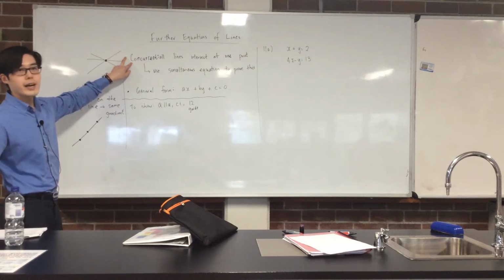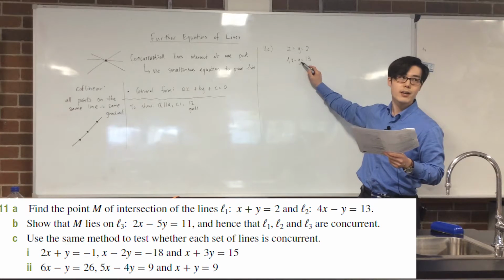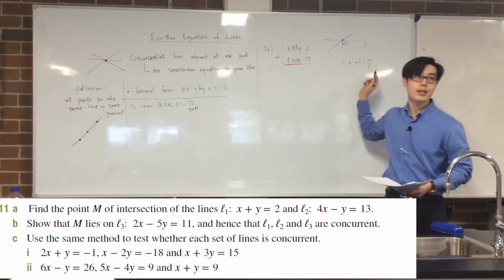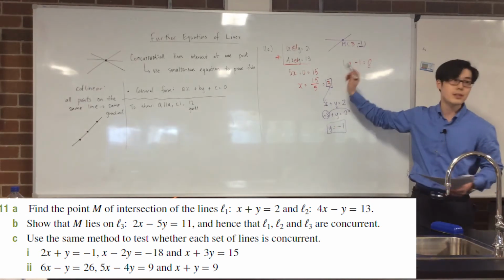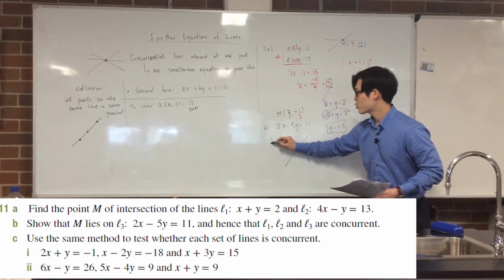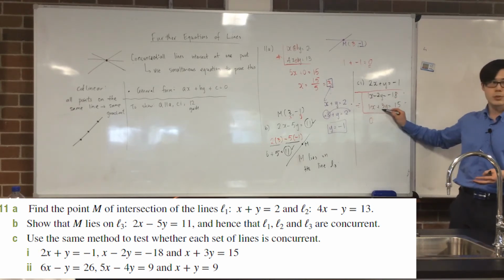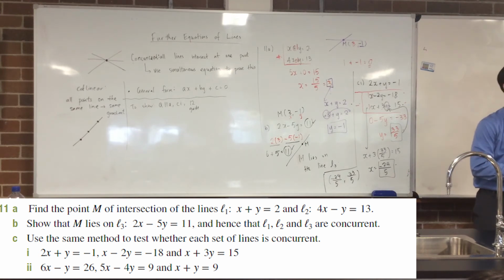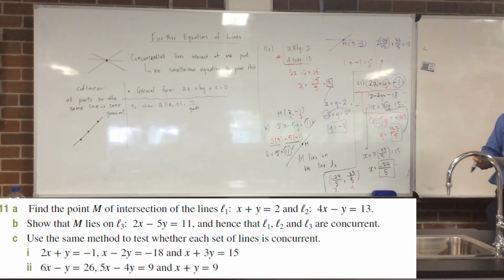Concurrent lines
Questions from 11 Cambridge Mathematics Advanced, Ex 6D